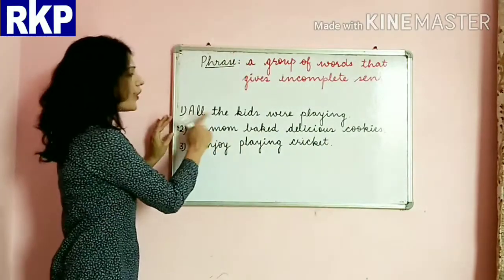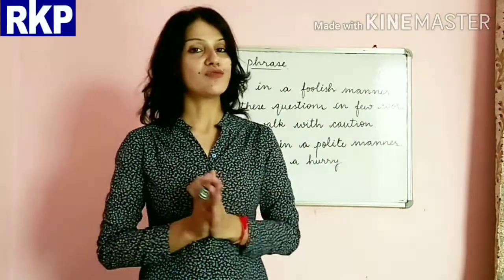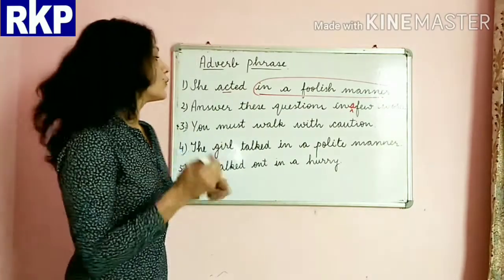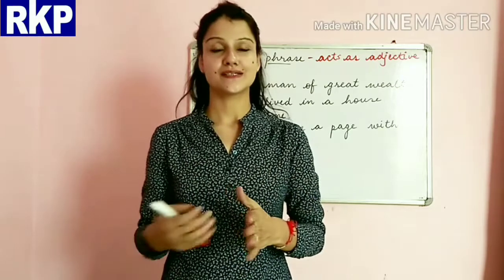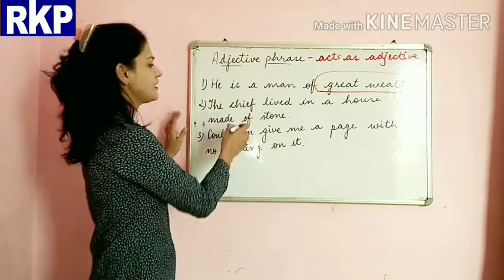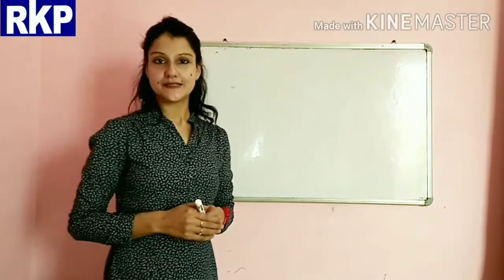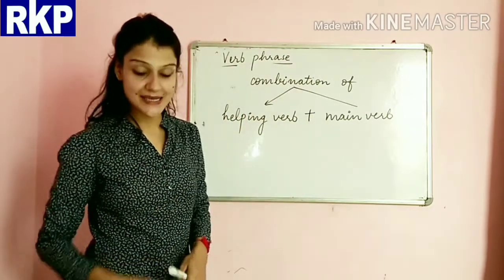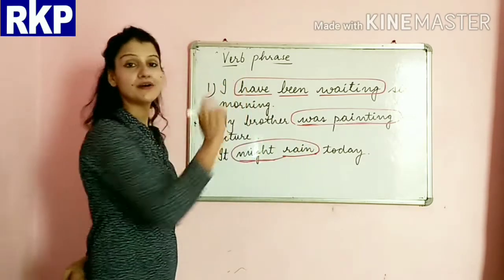Phrases by Benu Sehrawat